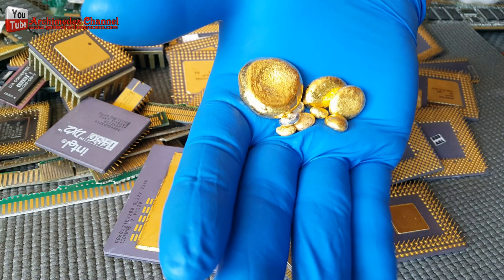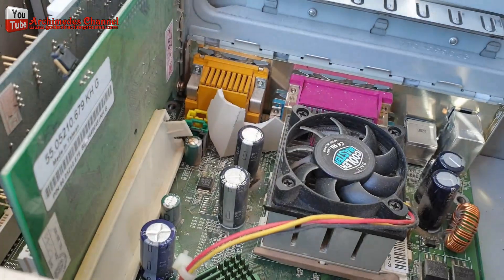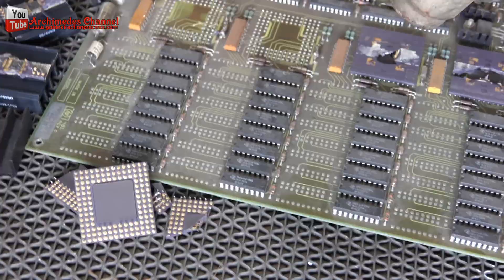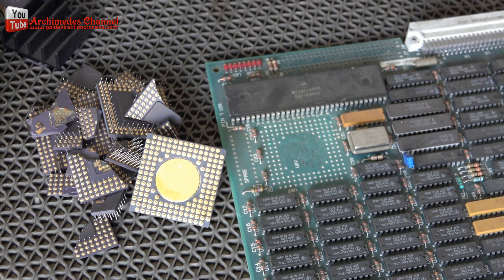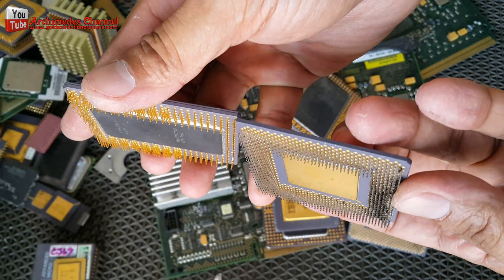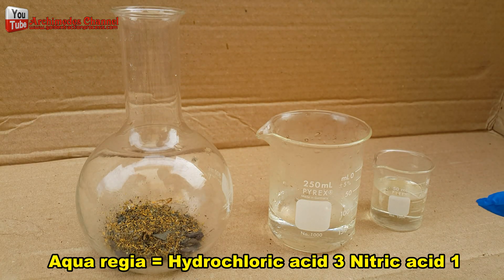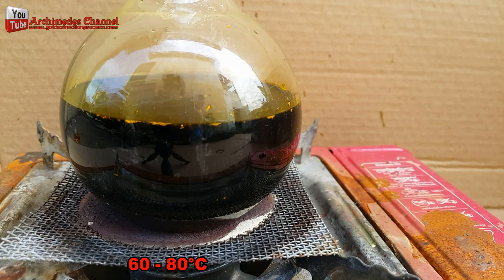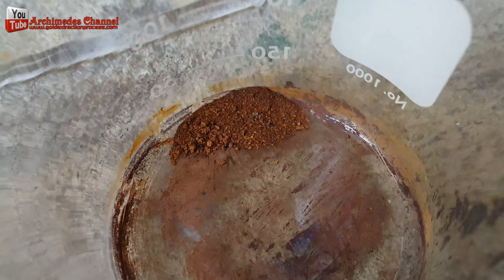🧠💰 Extracting Gold from CPU Scrap – Discover the Hidden Value in Old Processor Chips!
@MakeGold  Learn how to recover gold from old computer CPUs. These chips contain high-grade gold perfect for refining. Step-by-step gold extraction techniques from electronic waste.